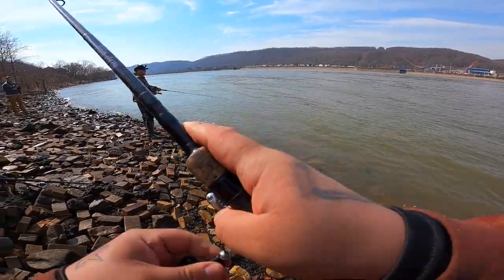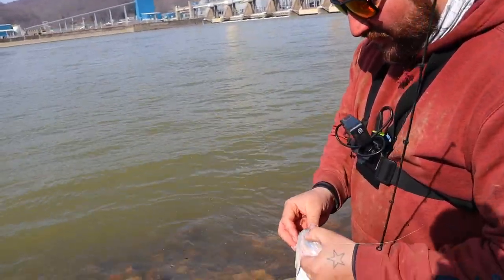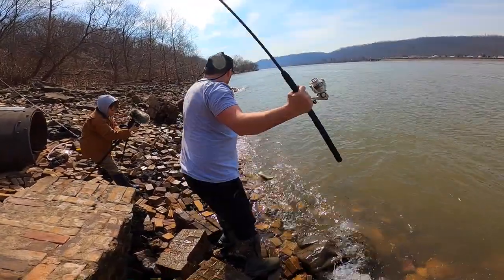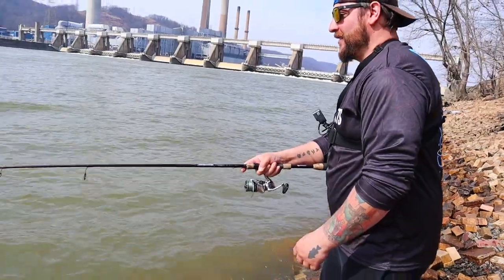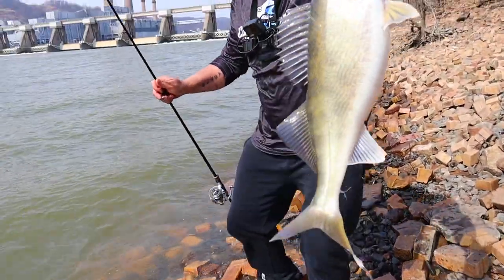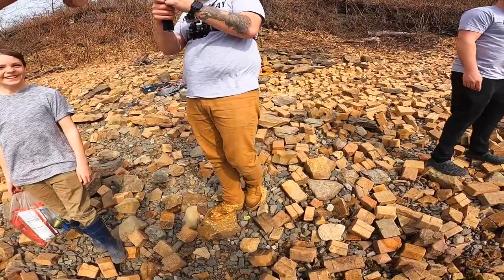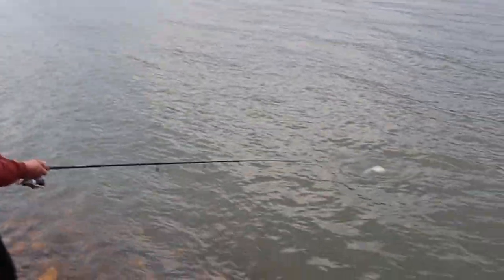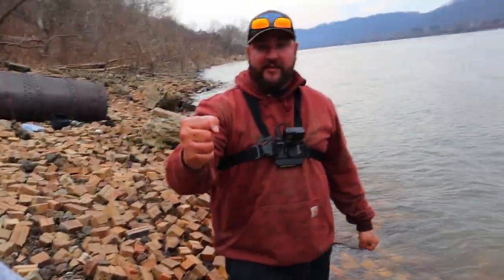Walleye Fishing below a Giant Ohio River Dam!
Walleye Fishing on the Ohio River can be so much fun and so productive!!

for a discount on your order!

Get your First MTB box for just 10$ and use code “5050fishing”

If you like my content and would like to help out, you can buy me a Beer